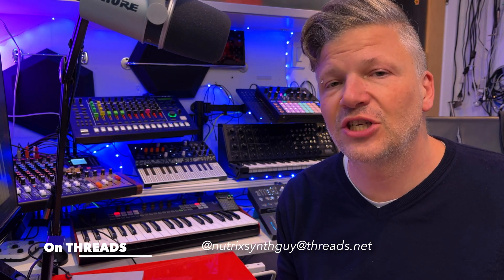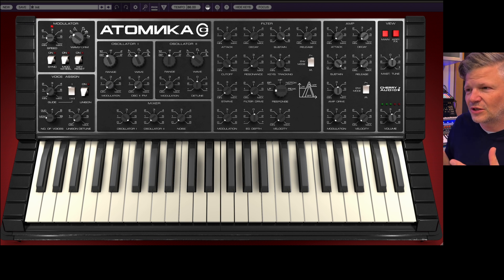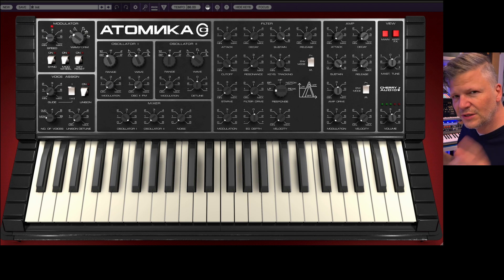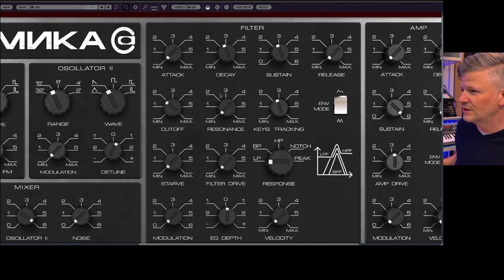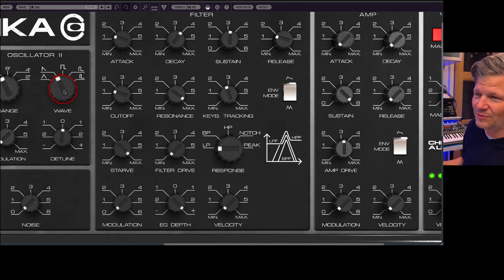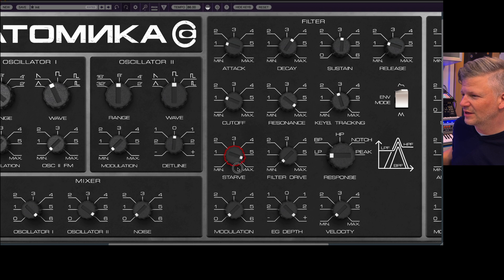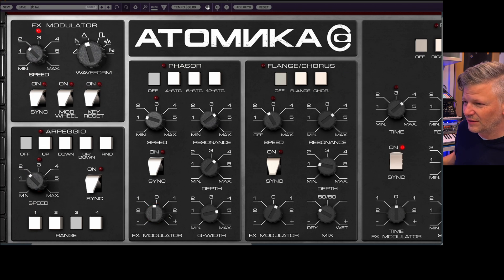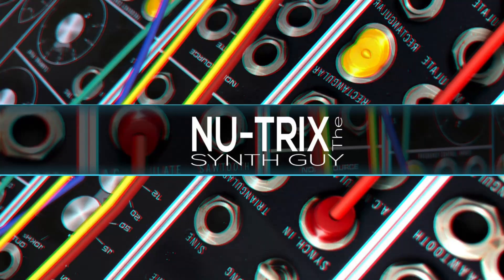Atomika walkthrough -the virtual Polivoks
Join me as I explore the Atomica synthesizer from Cherry Audio, a fascinating emulation of the vintage Polyvox synthesizer. In this video, I dive deep into its unique features, including its dual oscillator setup, filter controls, and modulation options. I'll demonstrate the diverse sounds you can create and highlight what makes this synthesizer stand out in today's music production landscape.

-49 Percussive samples from my BassStation II, Volca Beats and iPad apps
-64 percussive native Circuit Patches
-64 samples

Time Stamp
00:00 Introduction
03:50 Osc
04:21 LFO
06:41 Filter ADSR
10:55 AMP
11:13 Voice assign
12:34 ARP
12:53 FX
14:22 FX Modulator
14:40 Why I like it